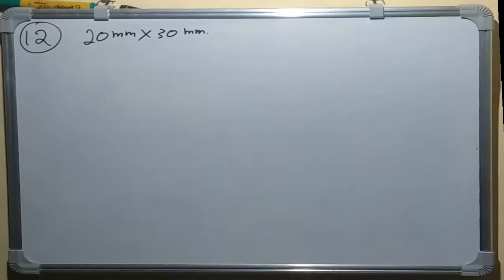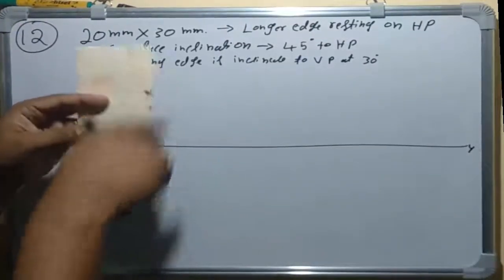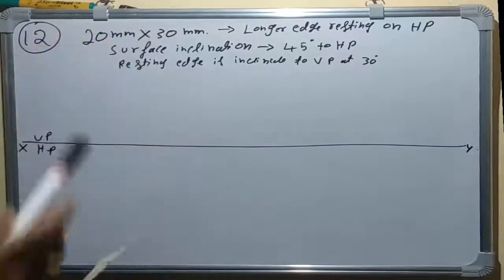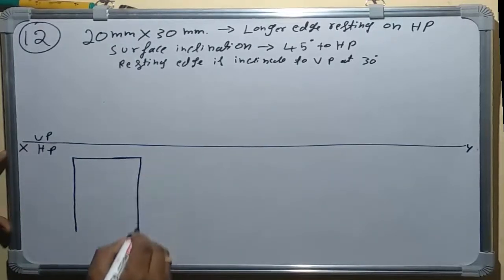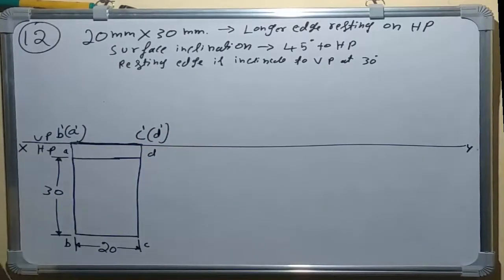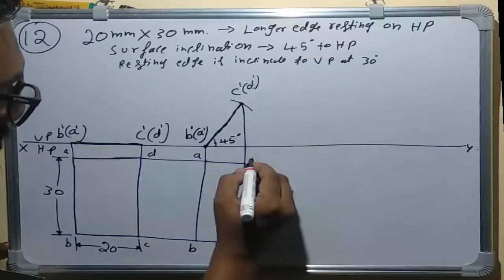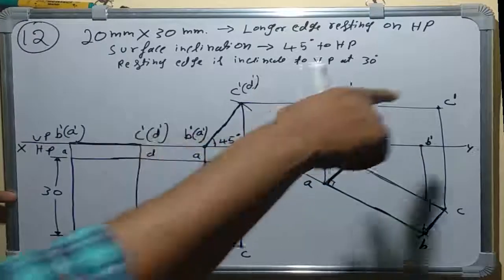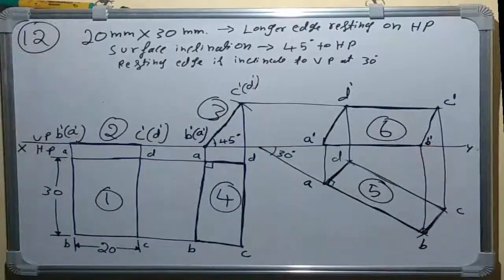Projection of planes 12th problem Computer Aided Engineering Drawing, projection of planes, BCEDK103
This video explains the projection of planes problem of engineering drawing, engineering graphics.
Problem no.12.  A rectangular lamina of sides 20mmx30mm rests on HP on one of its longer edges. The lamina is tilted about the edge on which it rests till its plane surface is inclined to HP at 45o. The edge on which it rests is inclined at 30o to VP. Draw the projections of the lamina.